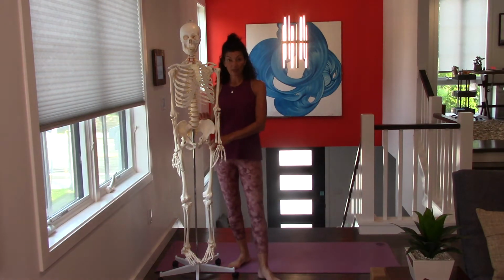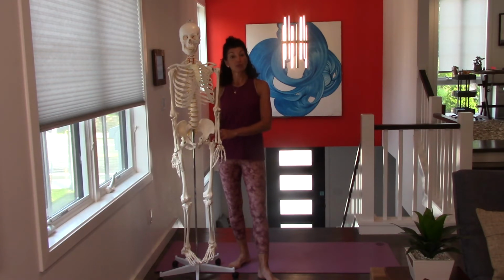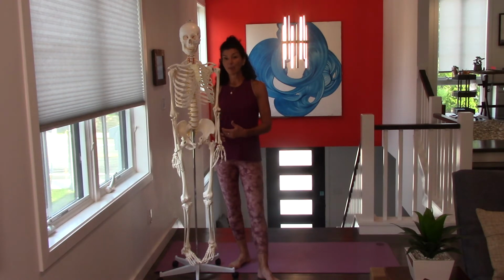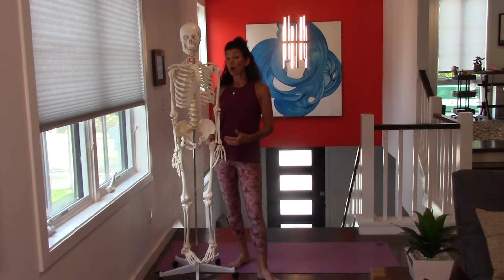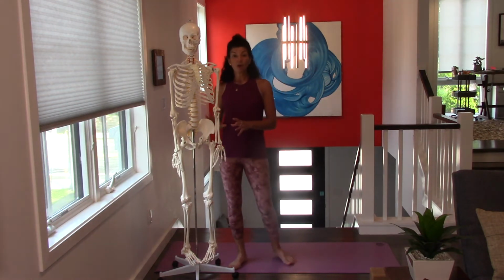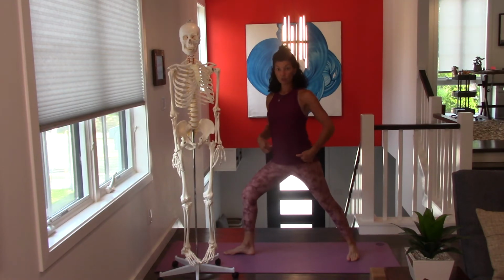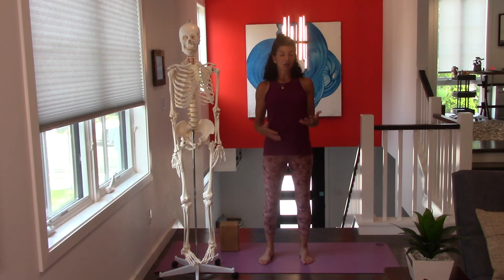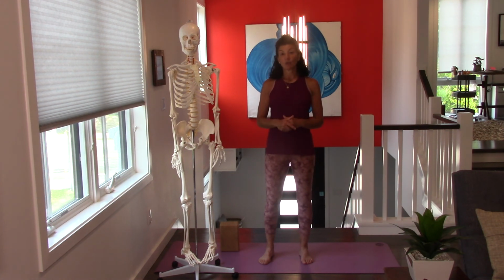What is the hip anatomy for different yoga poses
Teachers: Have you ever been warned about moving students from Warrior 1 to Warrior 2 because it might cause compression in the hip joint? Join me as a we take a look at this issue by starting out learning hip anatomy. Got questions? Post them below!